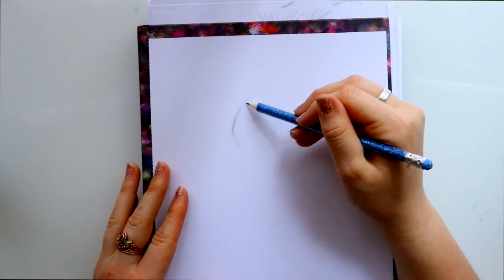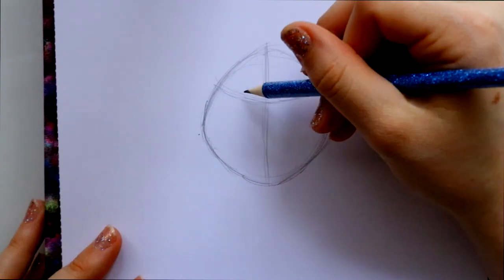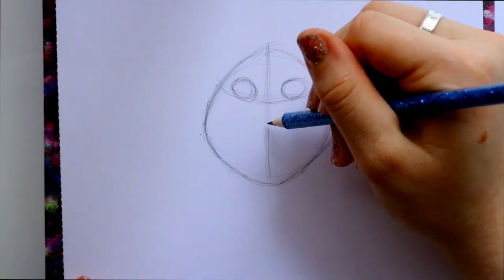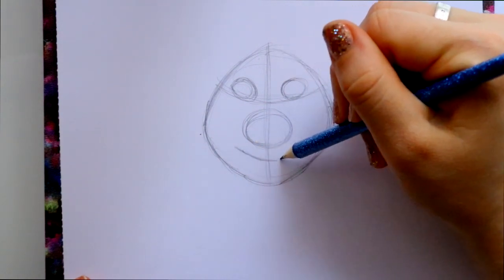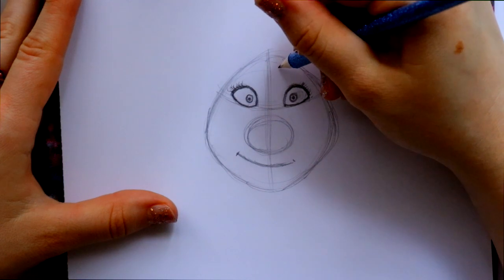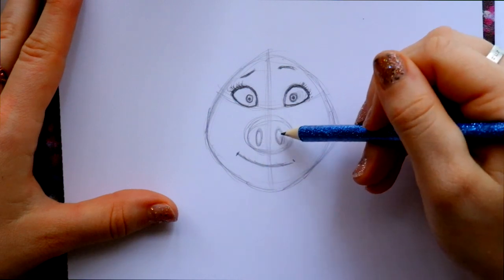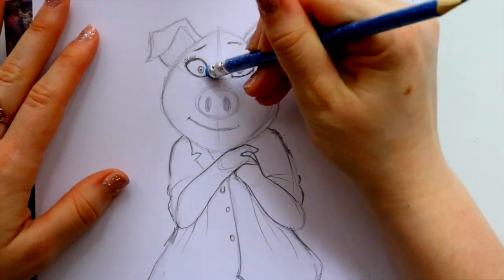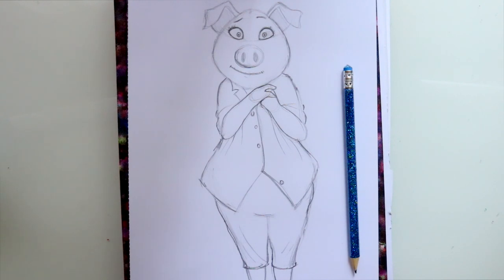How to Draw ROSITA from Illumination's SING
Onwards with our SING tutorial series! So far we have drawn Buster Moon, Johnny, and now we have ROSITA! I love Rosita's character in this movie! Who else would you like to draw from SING? Leave in the comments down below!